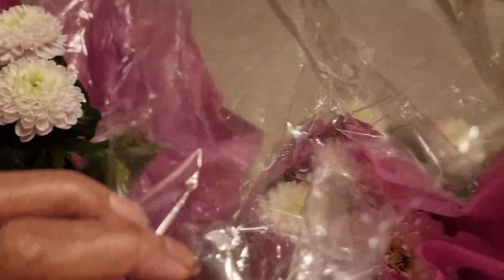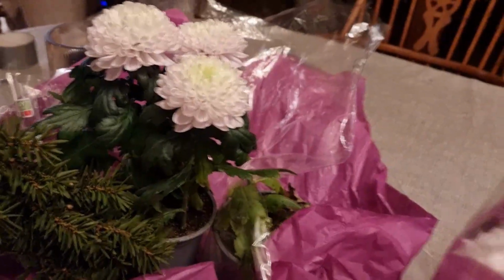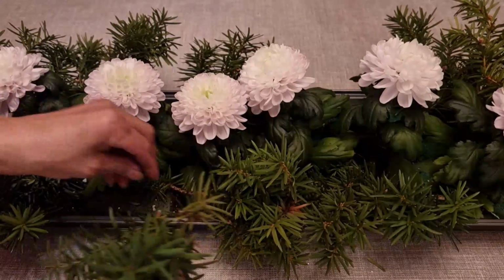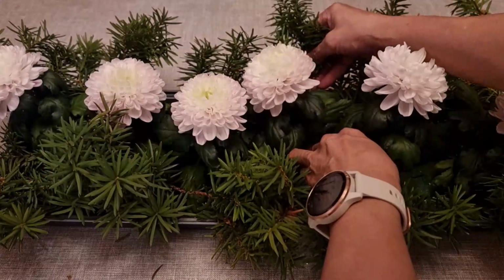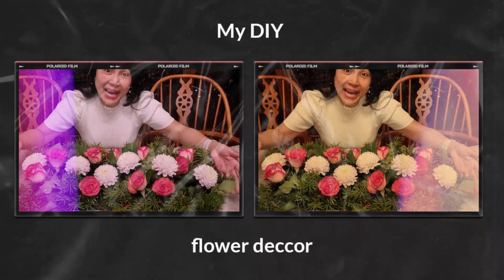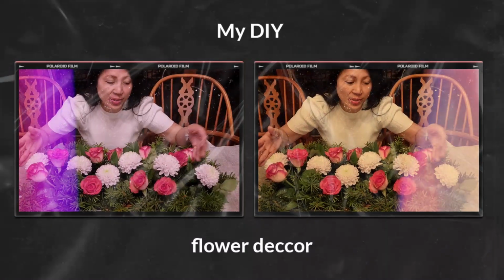How to Decorate HOME for Birthday Party! / RosaJohansen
Beautiful DIY  decoration home birthday party. A simple birthday decoration you`ll want to be.